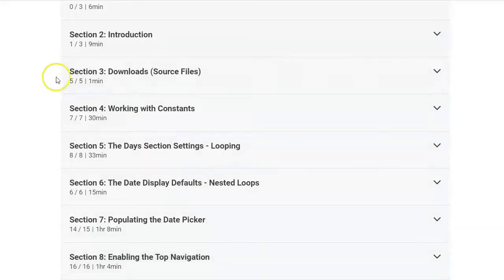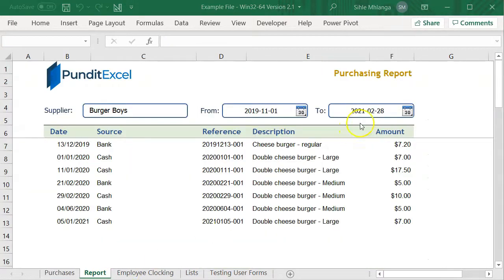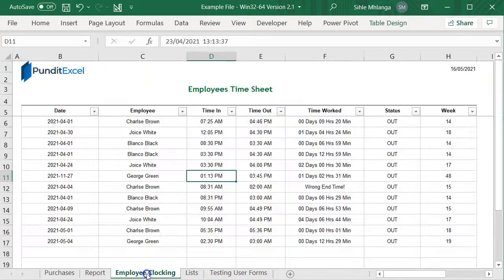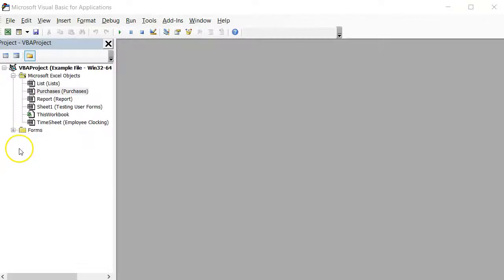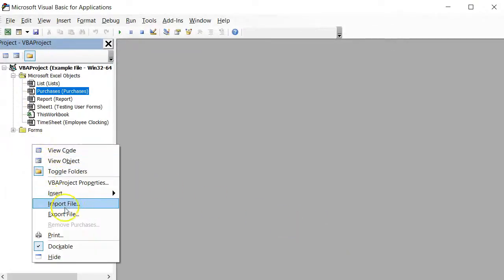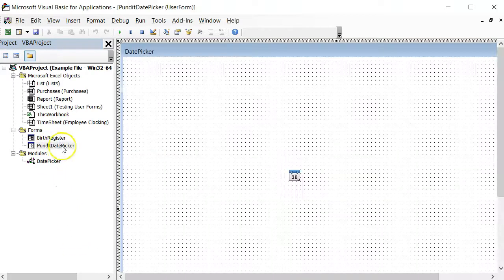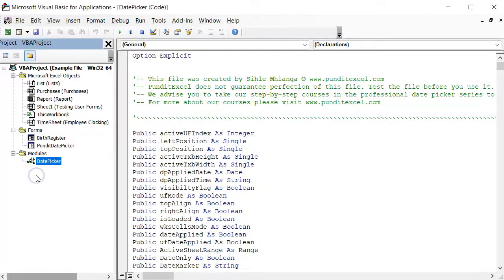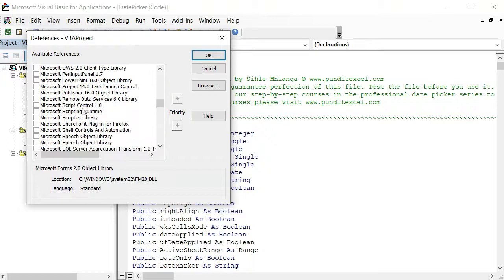Date Picker Integration - Importing Files